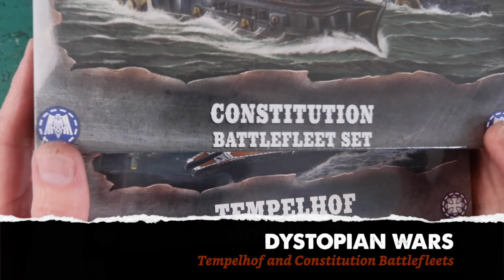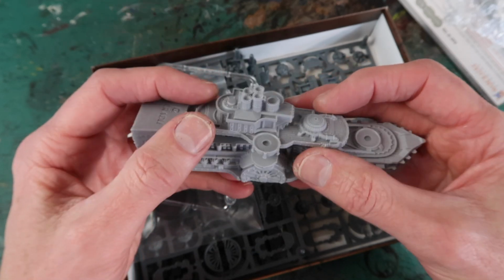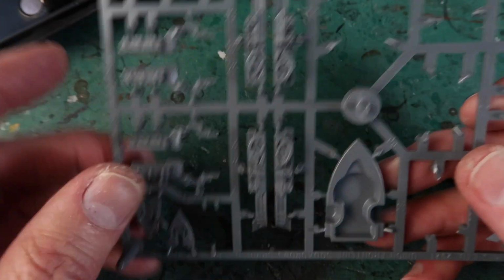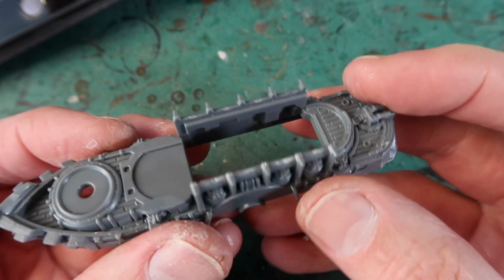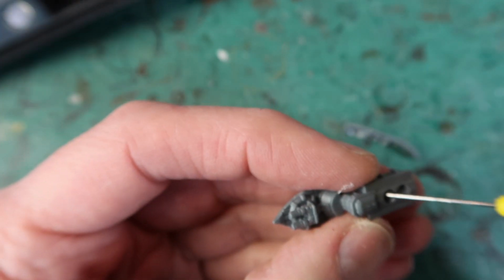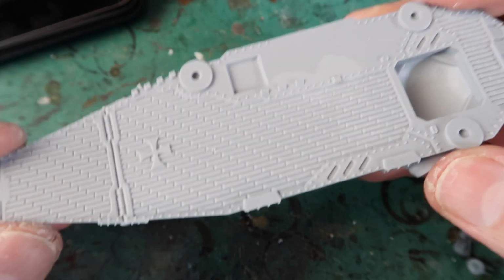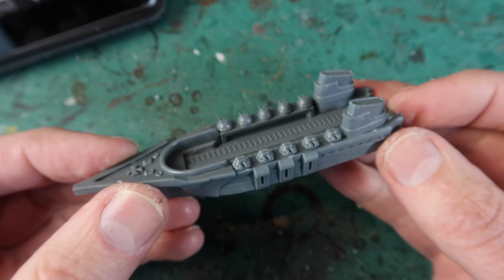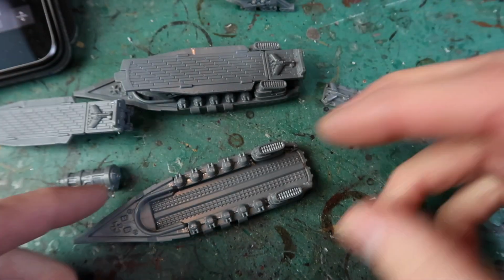Dystopian Wars: Tempelhof and Constitution Battlefleets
Unboxing and building two new battlefleet sets for Dystopian Wars: the Tempelhof (Imperium) and Constitution (Union) battlefleets!